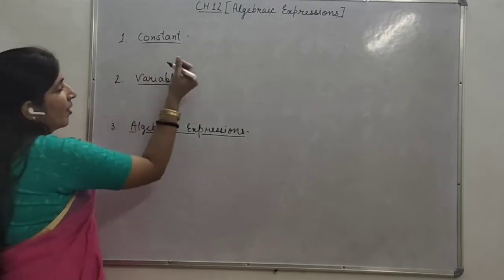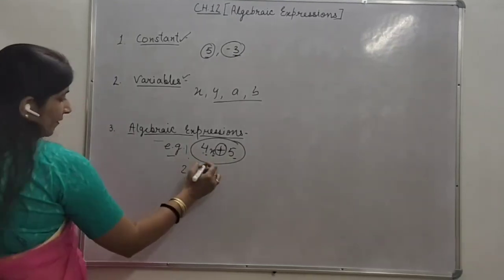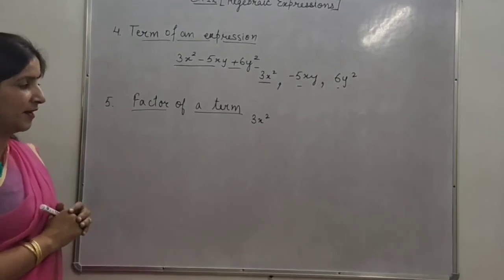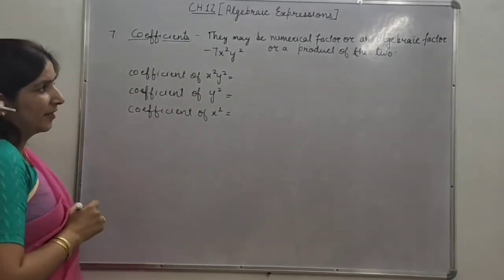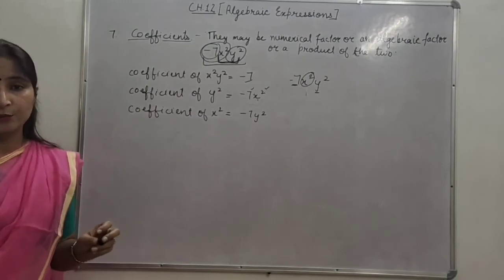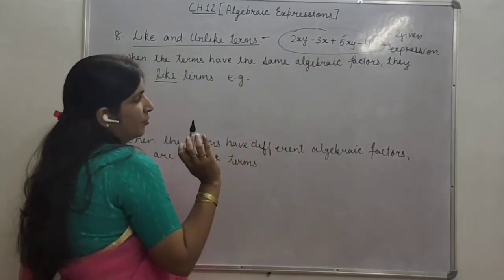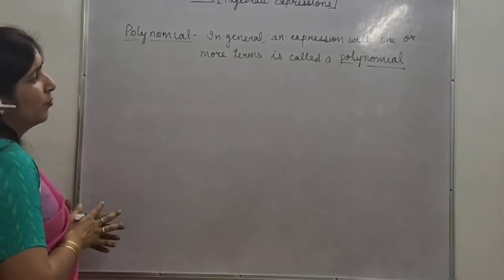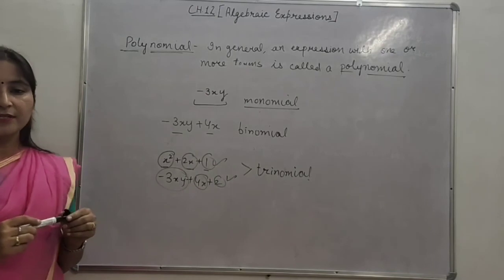Algebraic Expressions (Introduction)- Class 7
Yogita Singh
Maths teacher
Here the important definitions related to the Algebraic Expressions are explained.